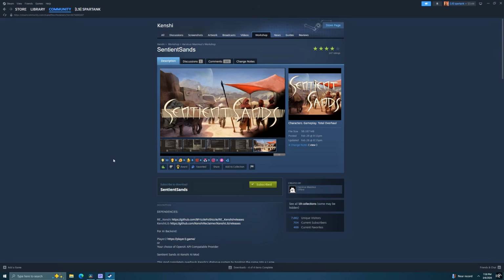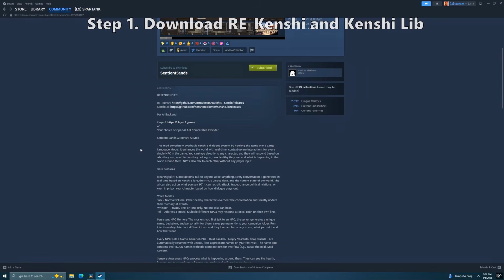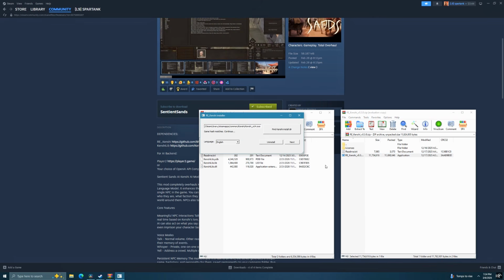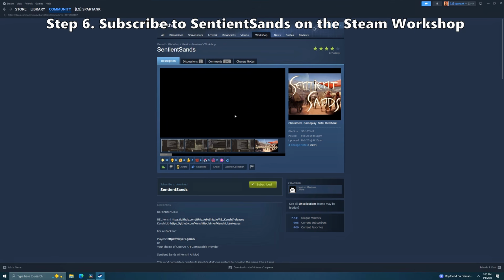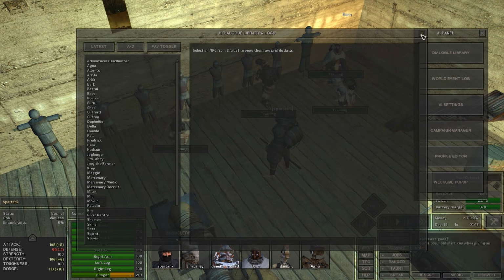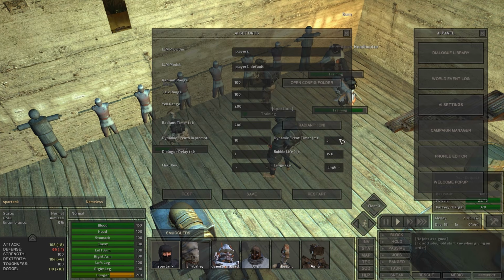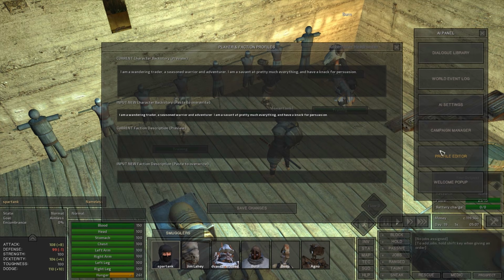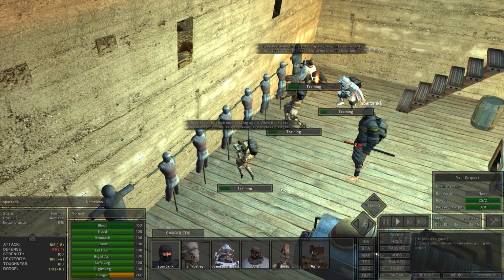Installation Guide for SentientSands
In this video I show how you can install the SentientSands mod for Kenshi

SentientSands is a new mod for Kenshi that introduces AI LLM's into the game, making the world come alive with immersive conversation, and also allowing you to recruit NPC's through dynamic dialogue (if you can convince them). Trading with NPC's through dialogue is currently being worked on as a feature as well. Overall a really cool mod

UPDATE: I cut out Step 4 of the video as installing Kenshi Lib is no longer required, as Re Kenshi now has Kenshi Lib built into it

For the backround music I used:
Patrick Patrikios' - Away
Audionautix - Atlantis